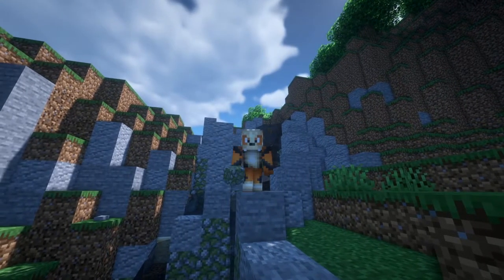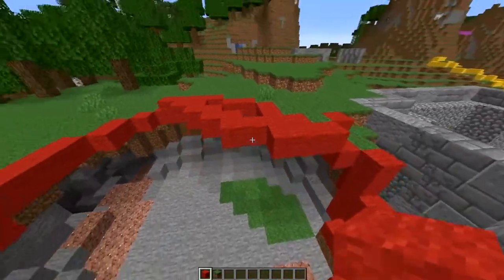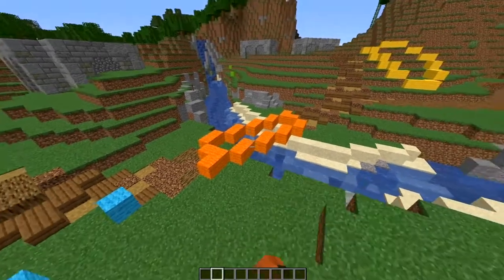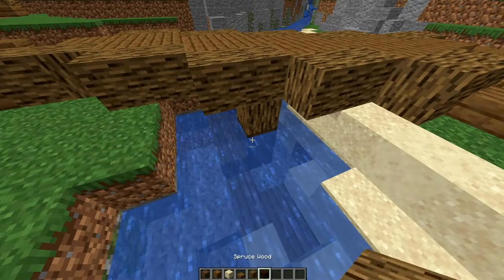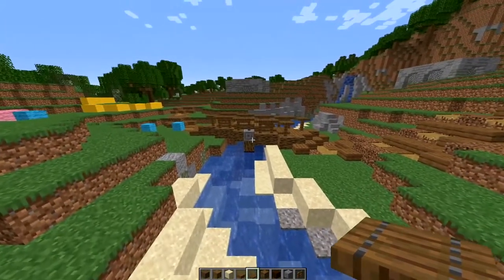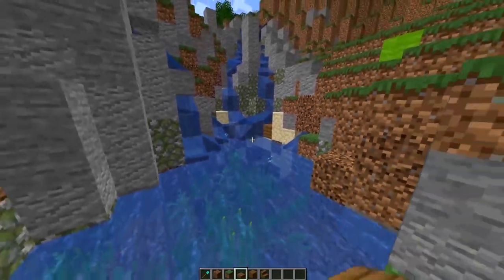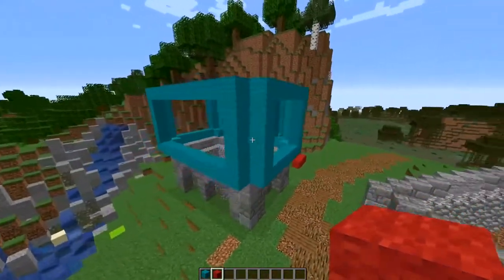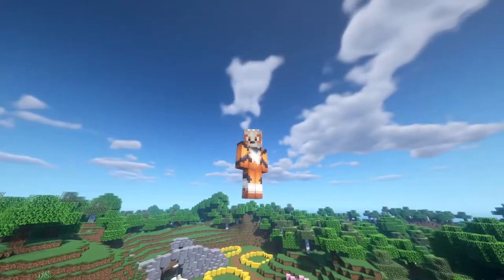Let's Build - Episode 3 - (not) Burning Bridges and House Planning!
If you're reading this, post "Pineapple" in the comments :D

:: Polite Reminder ::

Please keep all comments respectful and no advertising below please!! Thank you ^_^

🎵 Track Info:

Title: Elizabeth's Groove by Amarià